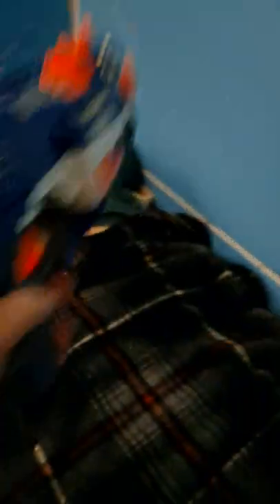My new Nerf Elite Stockade RV-10!